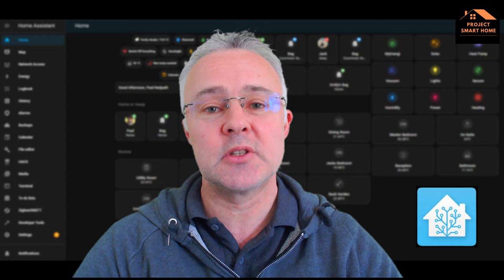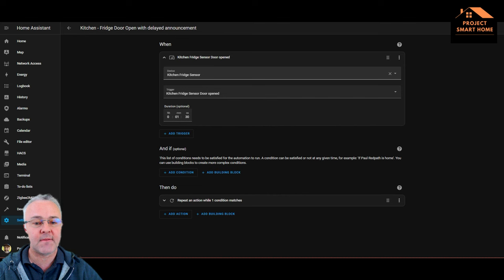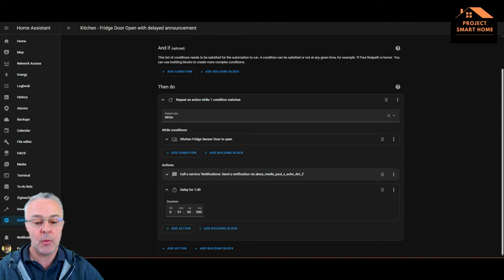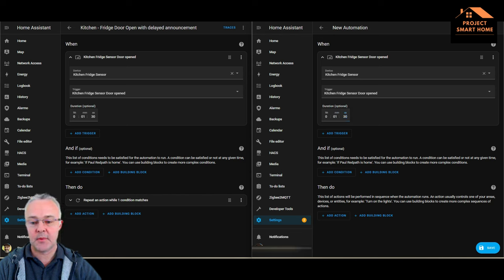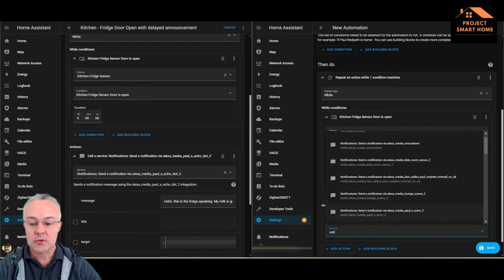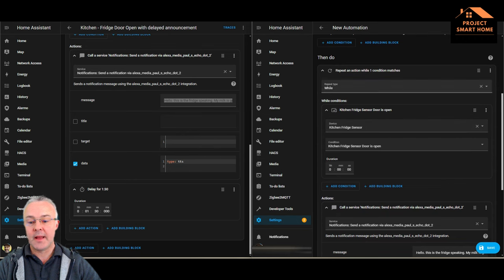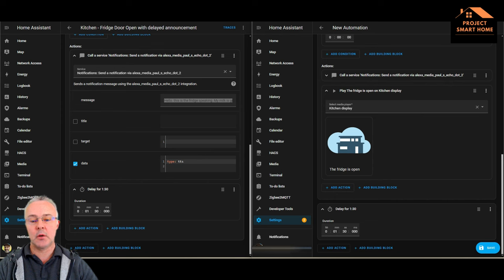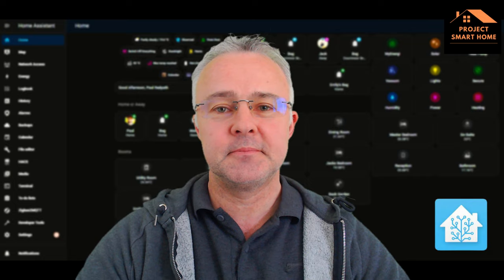Get notified when someone leaves the Fridge or Freezer door open.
It's that time of the year when the kids come home from school and help themselves to a cold drink or ice cream and then forget to close the fridge or freezer door.  This video explains how I'm using Home Assistant with Aqara and Smartthings door sensors to announce using Google Home and Amazon devices when the door hasn't been closed.

🎥  VIDEO CHAPTERS:
00:00 - Intro
00:31 - Video Overview
01:24 - Fridge Open Door Announcement Automation Overview
03:56 - How to create the Fridge Door Open Automation
09:16 - Summary and Thanks